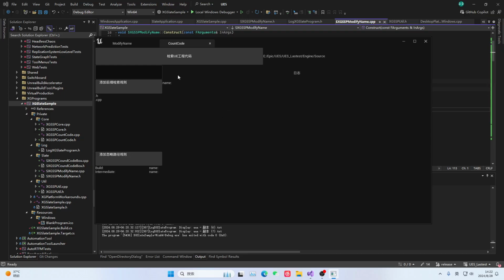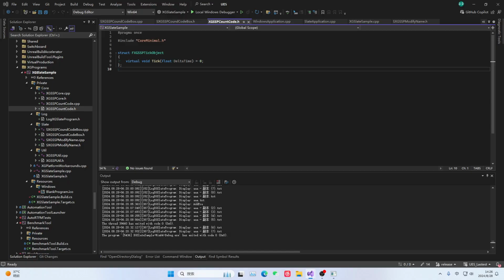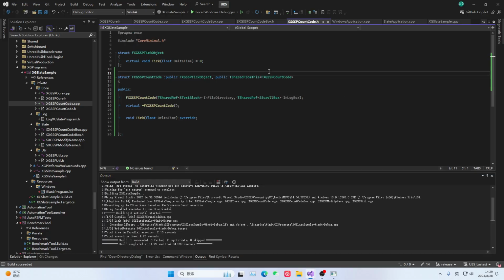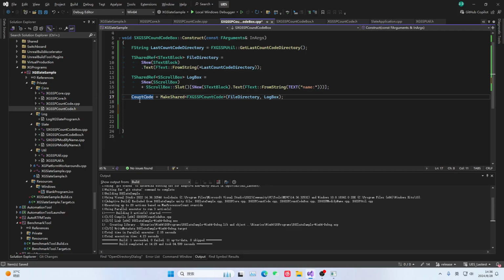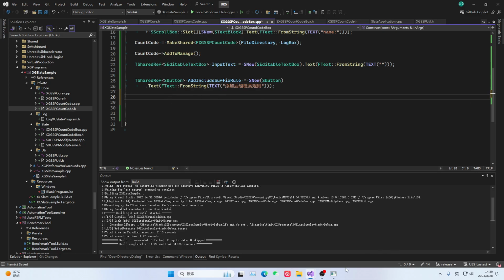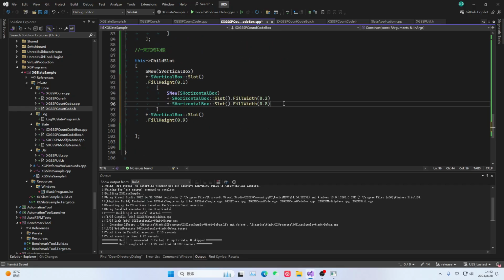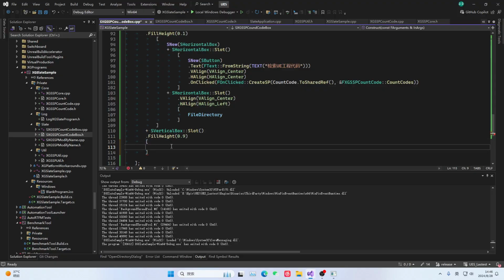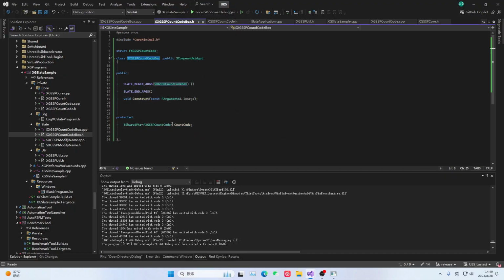UEC++ From Basics to Advanced | M23-012: Build CountCode UI Layout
This video builds the Slate user interface for the CountCode tool, a utility that analyzes source files in a directory and produces line count statistics. We design a layout with folder selection, file type filtering, and a results display area that shows code metrics at a glance.

The UI construction uses SListView for file results, SEditableTextBox for filter patterns, STextBlock for statistics summaries, and SButton for triggering the analysis. We apply Slate's declarative syntax to create a clean, professional interface with proper spacing, alignment, and visual hierarchy. The layout is organized into logical panels for inputs, results, and summary.

This CountCode UI, combined with the folder browsing infrastructure already built, creates the front end for a practical code analysis tool. The remaining lessons will connect this interface to the recursive search and line counting backend logic.